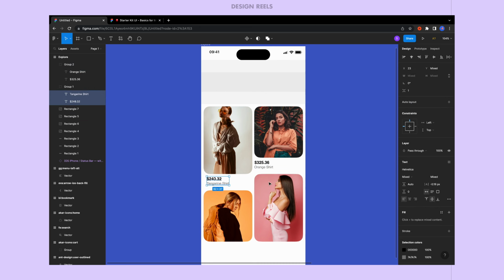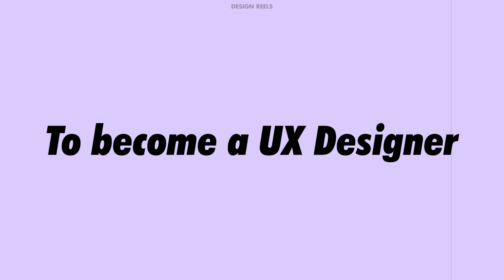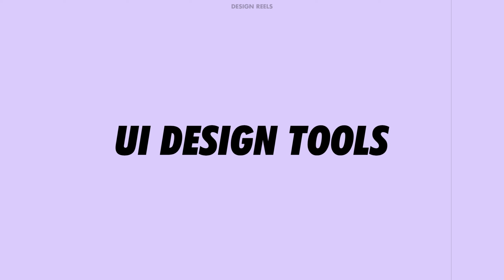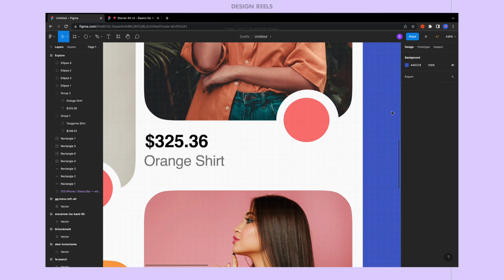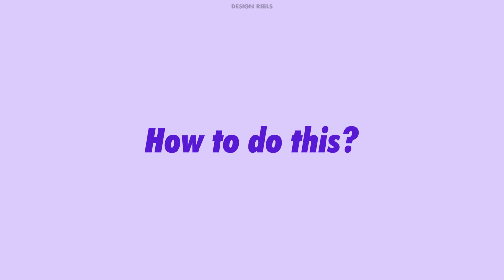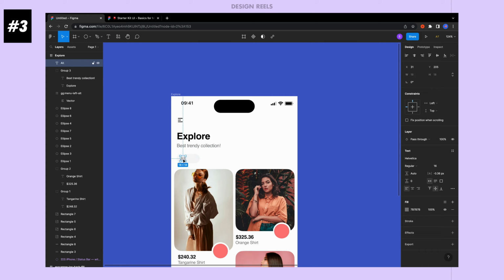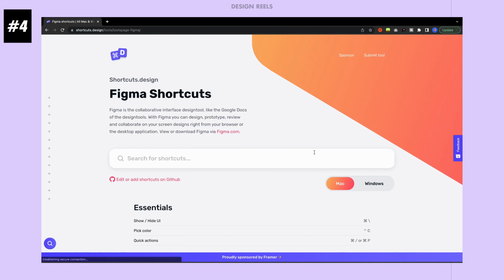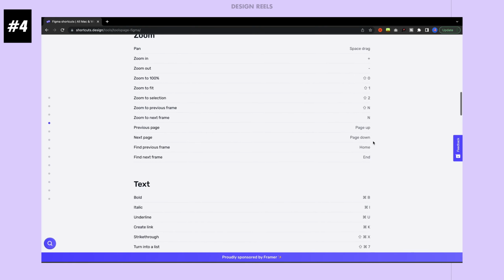How to get started in UX Designing for FREE in 2023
Want my take on the key steps to getting started in UX Designing in 2023? This video is perfect for you as I break down the process into actionable steps that you can take now to become UX Designer in 2023!!

Remember to check out the below resources that I mentioned in this video. I share even more tips and step-by-step design tutorial when it comes to starting UX Career!